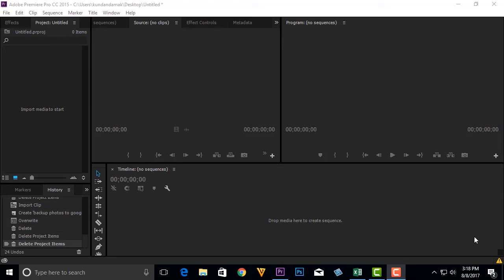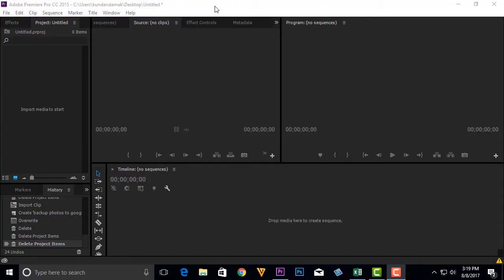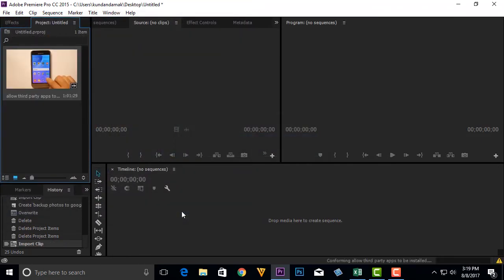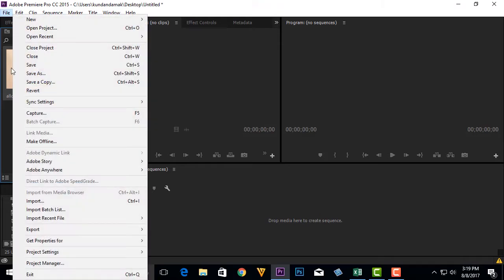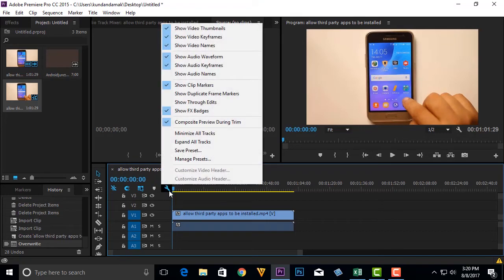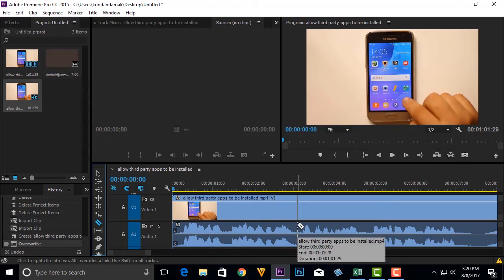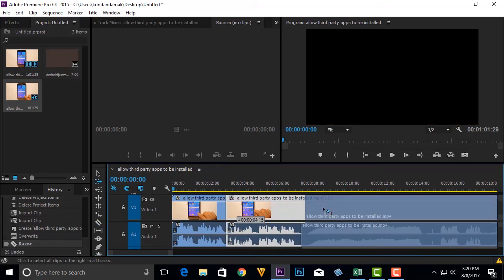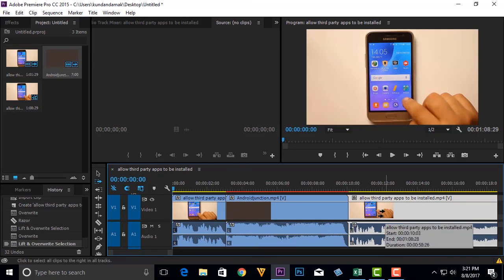How to insert a clip in between the video in premiere pro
This video also answers some of the queries below:
insert a clip premiere pro
add clips to premiere pro sequences
insert a clip between two clips
How to insert a clip in the middle of other clips
adding clips to a sequence
premiere pro insert clip into timeline
insert clips between two clips premiere pro

So, let me at first open adobe premiere pro. Then create a new project. After that what you do is click on "File". Go to "Import' and then select a video file. Import it. Now import a clip which you want to insert in between this video. So, I will go to File and import. So, this will be the clip which I want to insert in between this video. This you usually do when you want to insert like Intro in between the video. So, at first what I will do I will just drag this video to this timeline here. Then after that what I will do is I will click on this wrench icon here. Select "Expand all tracks". So, and then I will make, I will zoom into this video. Suppose If I want to insert this intro or this clip here then what I will do is I will click on this blade icon, razor tool icon here. I will select the point or time where I want to insert the clip. So, when I click here with this razor icon it will divide this whole video into two part. Then what I will do is I will zoom out. Then I will use , click on this "Track select forward tool". Then I will drag this one aside. Then I will go to this clip and I will drag it so that I can insert it in between. Then again I can drag this clip and bring it together. So, now I have inserted this intro in between this two clips.